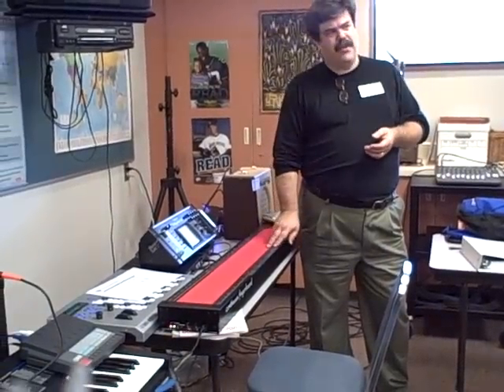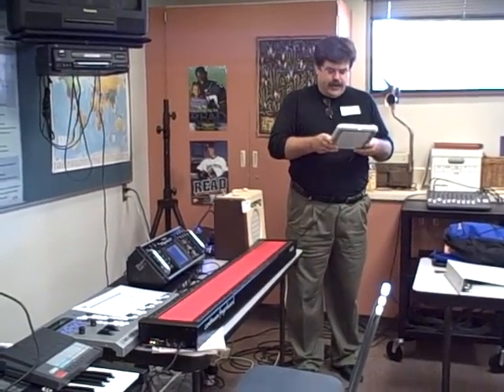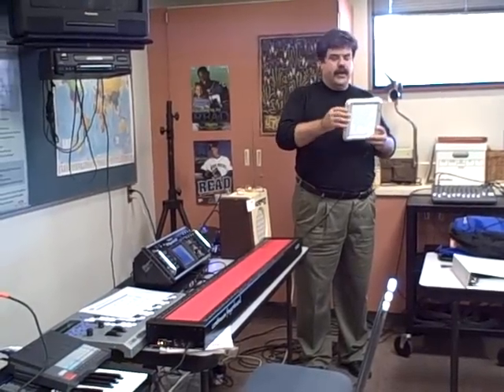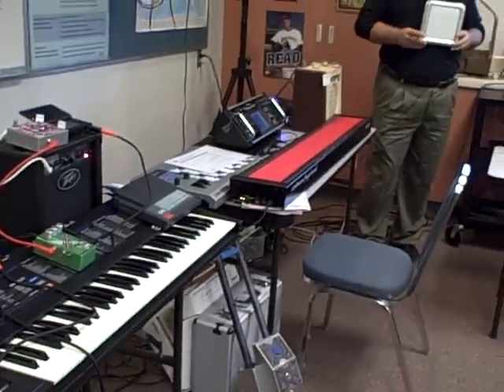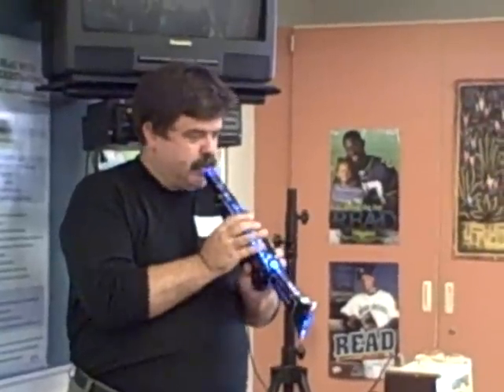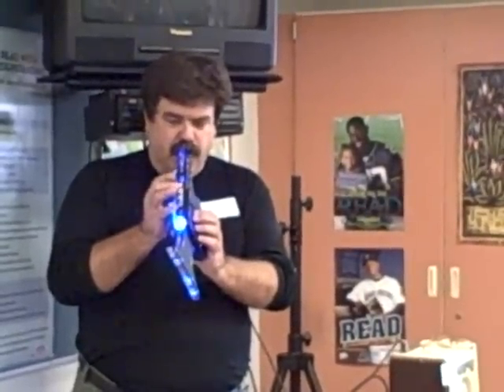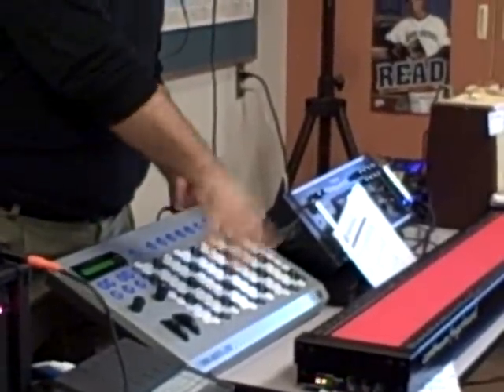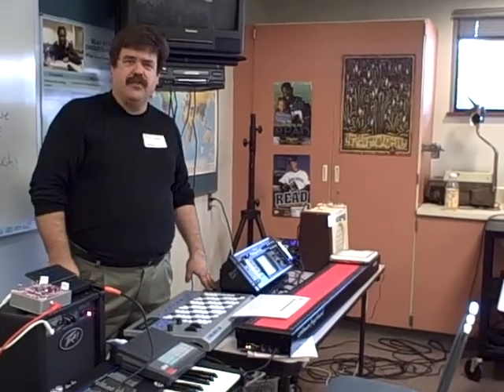PNW2008: sidecars demos his gear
"sidecars demos the Haken Continuum, Yamaha Tenori-On, Digital Trumpet, and C-Thru Axis controller at the Pacific Northwest Synth Gathering 2008..